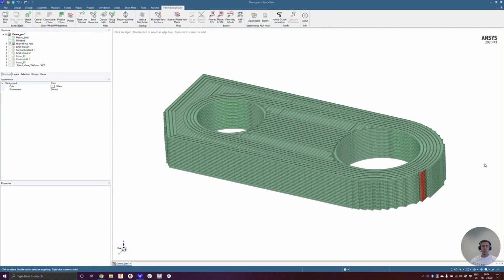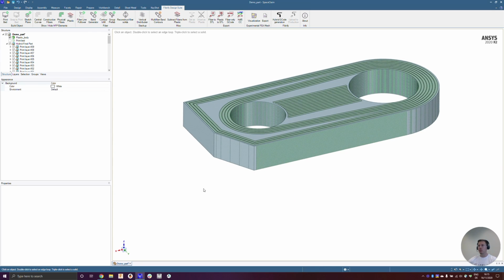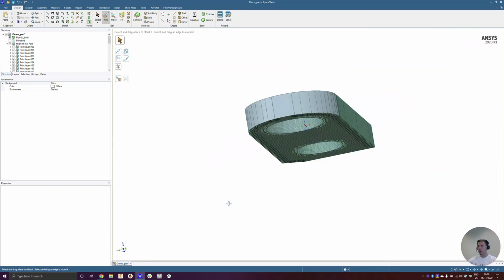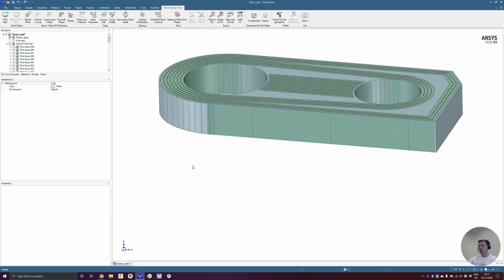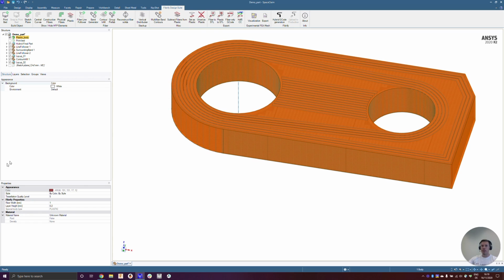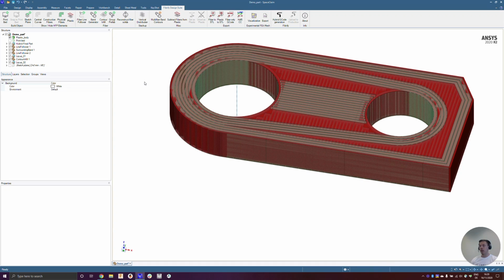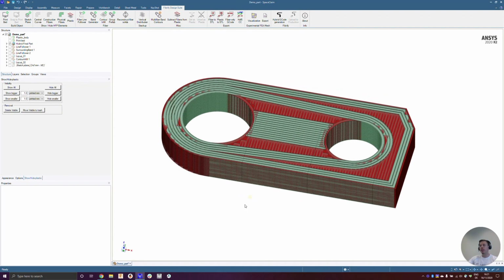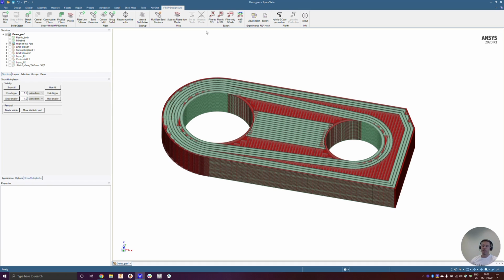fibrify training part 6 - Hybrid Final Part & Export